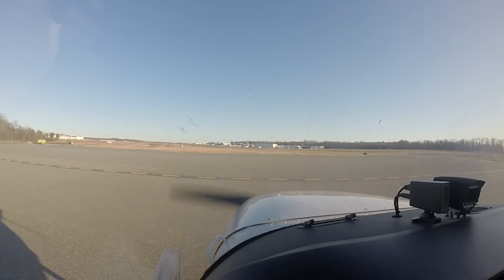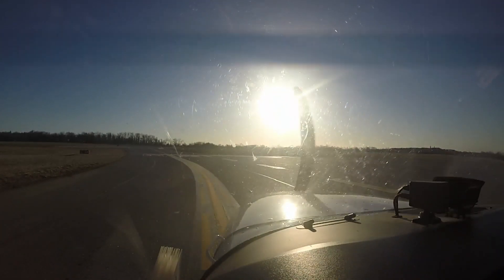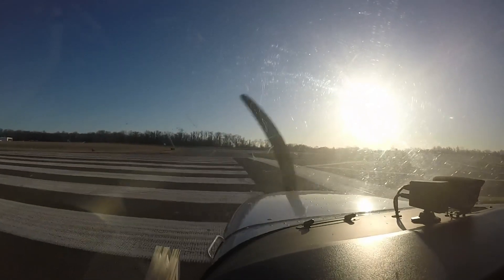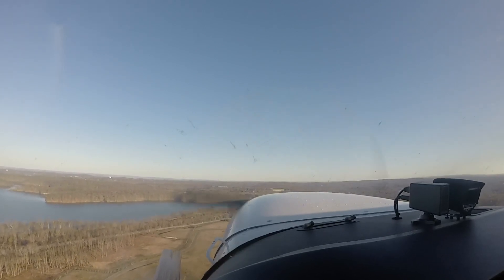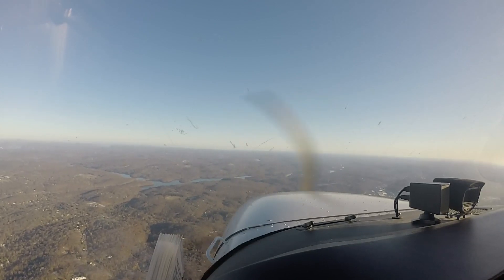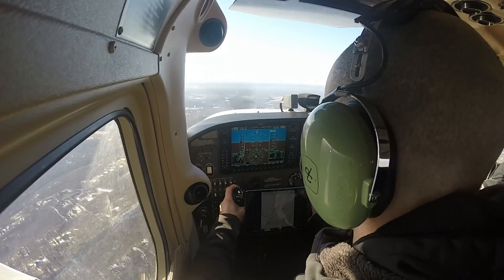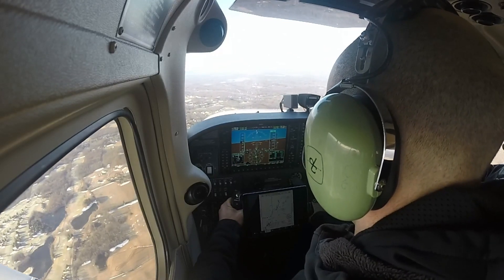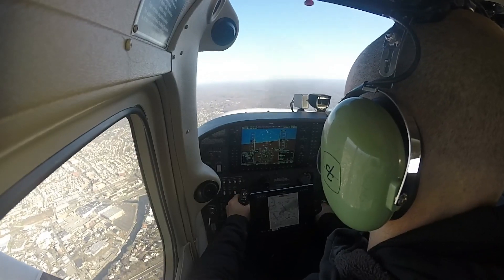IFR LESSON #12 VOR A @KPOU & ILS34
On yet another beautiful march morning I practice a couple of more approaches, the VOR-A @ KPOU(Poughkeepsie) and the ILS 34 into KHPN(Westchester). Enjoy!